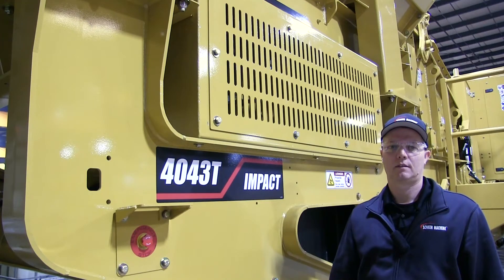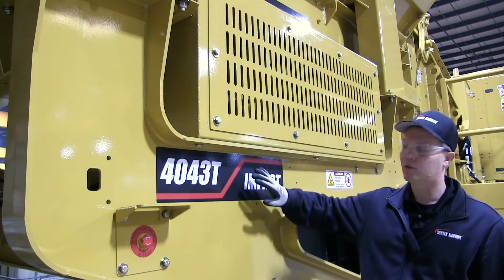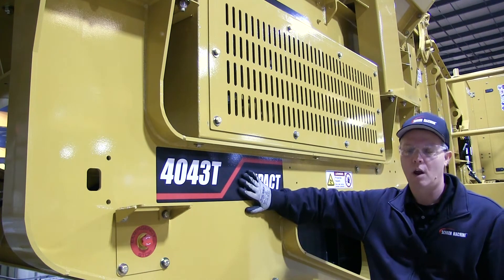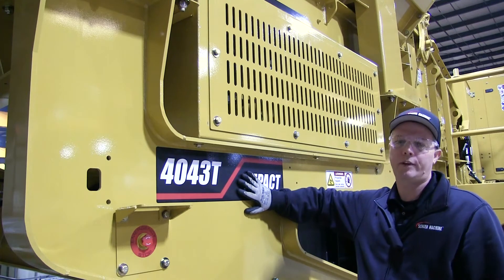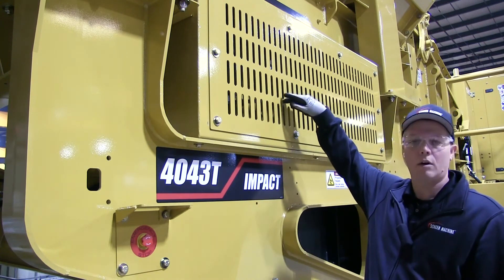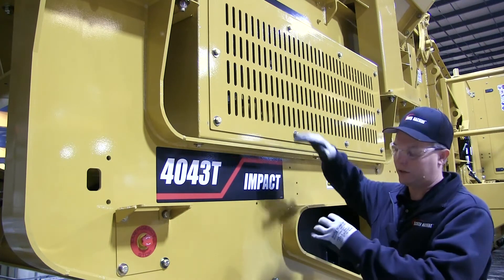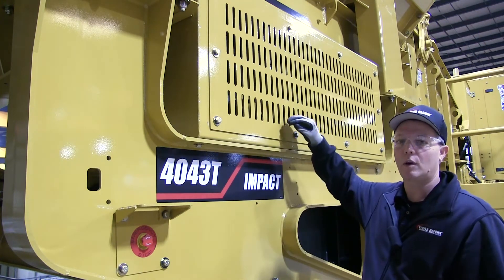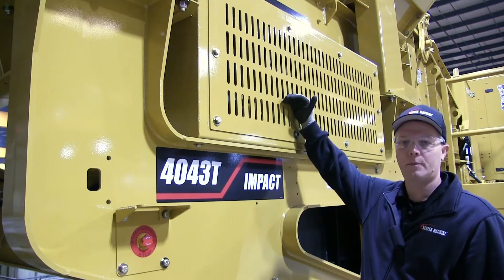4043TR-4043T - 6 Feeder Oil